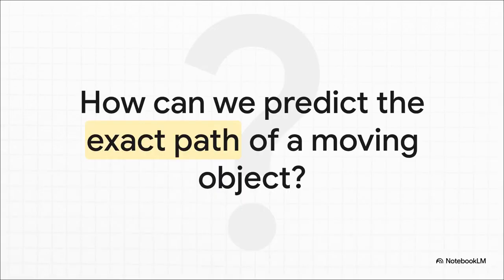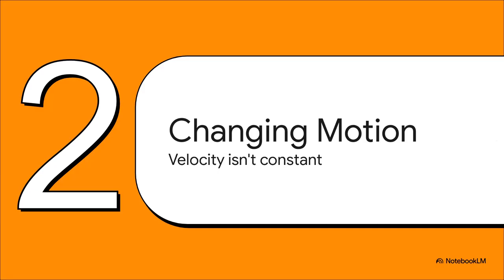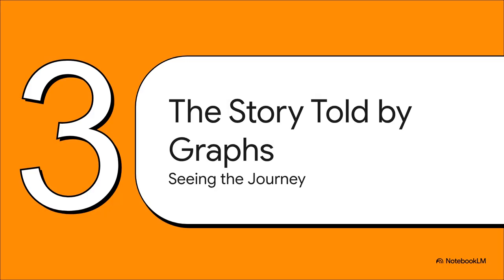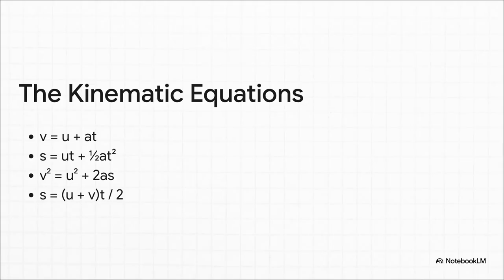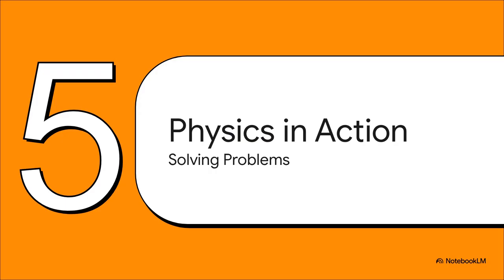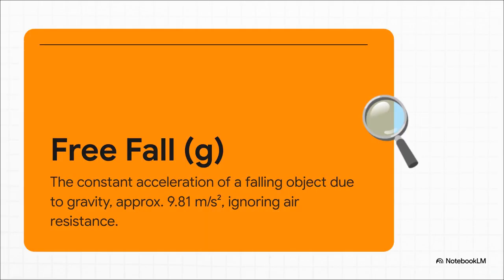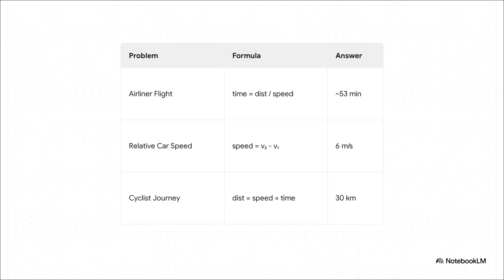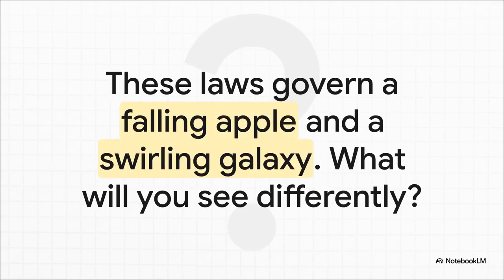Equations and Motion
Equations of Motion – Explained

  we dive into the equations of motion, the foundation of solving problems in kinematics. You’ll learn how these three key equations connect displacement, velocity, acceleration, and time under uniform acceleration.

We’ll cover:

The basic form of each equation
How to apply them to real-world examples
 Displacement–time and velocity–time graphs
 Acceleration
 Uniformly accelerated motion
Free-fall acceleration
Determination of the acceleration of free fall
Acceleration of free fall
Graphs of the kinematic equations
Displacement for non-uniform acceleration
Two-dimensional motion under a constant force
Step-by-step problem solving for clarity

Whether you’re a physics student or just curious about how objects move, this lesson will make the laws of motion simple and easy to understand. Perfect for exam prep and concept building!